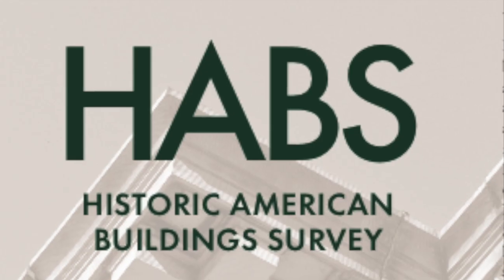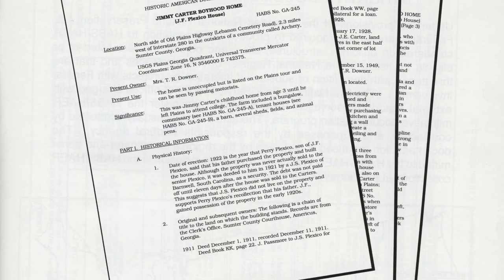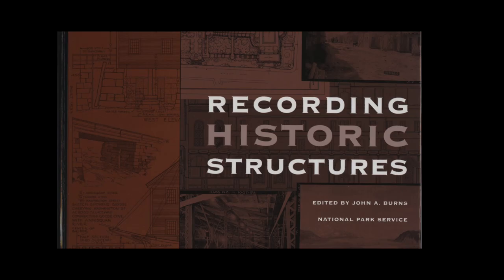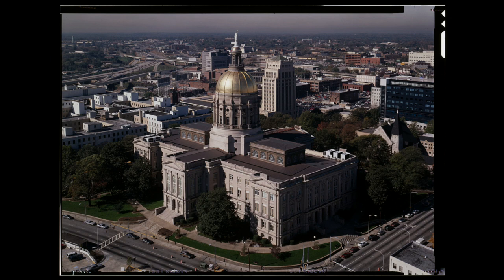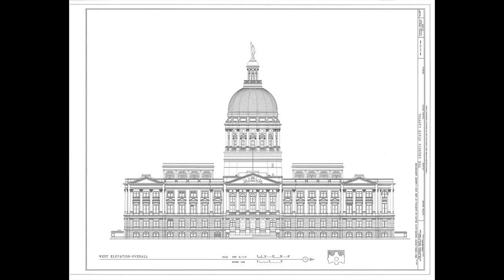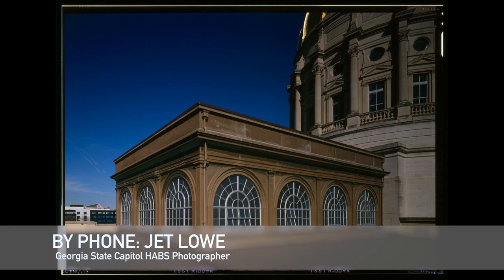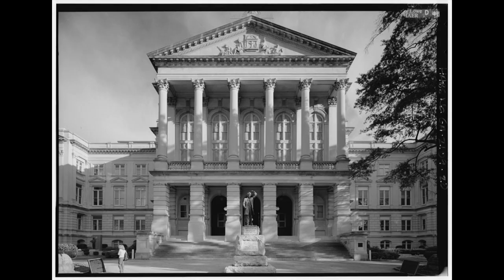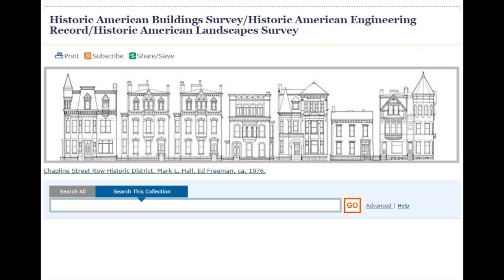Georgia State Capitol: A HABS Documentation Case Study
The Southeast Regional Office of the National Park Service recently offered an online training course illustrating the significance and experience of preparing Historic American Buildings Survey (HABS) documentation of a significant, historic structure. As part of the course and to serve as a case study, this short video was produced on the HABS documentation of the Georgia State Capitol (HABS GA-2109).

We thought our friends and fellow preservationists would enjoy this video and learn more about the Heritage Documentation Programs, NPS.

See the HABS documentation of the Georgia State Capitol in the HABS/HAER/HALS Collection in The Library of Congress

Significance: This is the fourth capitol building owned by the State and has been in continuous use since its completion in 1889. Located atop a hill near downtown Atlanta, Georgia, it previously contained the Atlanta City Hall and Fulton County Courthouse as well as one of the first city parks in Atlanta. The Capitol is a monumental classical dome and columned structure with a convincing atmosphere of architectural purity and design integrity. Several interior renovations have caused the loss of historic fabric, most notably the State Library, but overall the original design has not been altered. The exterior has been well-maintained and the building's monumentality was enhanced in 1959 when Georgia gold leaf was applied to the surface of the dome and lantern, adding a flourish to the somber, Neo-Classical-Renaissance Revival building. Today the grounds are filled with statuary and other memorials, as well as extensive landscape plantings. Still used as a state house, the Georgia State Capitol continues to be the prime architectural symbol of the state, representing over 100 years of colorful history. It has been a popular attraction for generations of Georgians and their visitors.

Film Credits

Contributors:
Ellen Rankin, Heritage Documentation Programs Regional
Coordinator

Anne Farrisee, Georgia State Capitol HABS Historian

Susan Turner, Georgia State Capitol HABS Architectural Historian

Dr. Tim Crimmins - served as Chairman of the Commission on the Preservation of the Georgia State Capitol

Jet Lowe, National Park Service & Georgia State Capitol HABS Photographer

Film, Interviews, Editing:
Sophia Nelson, Heritage Documentation Program Intern